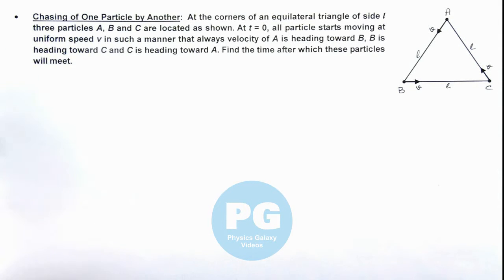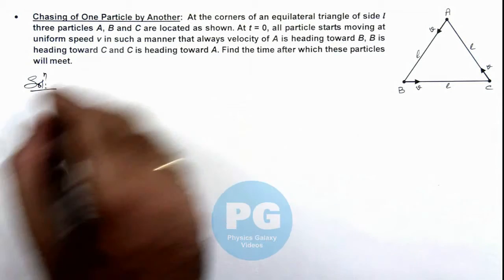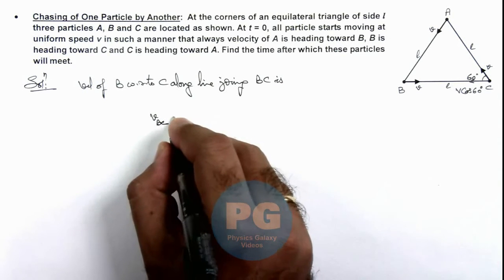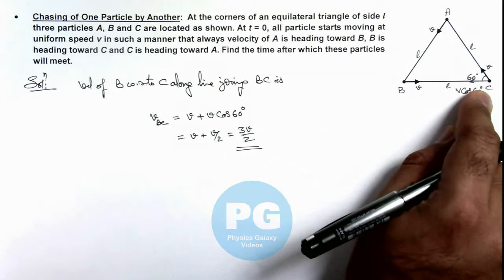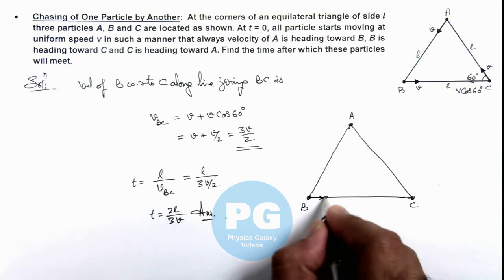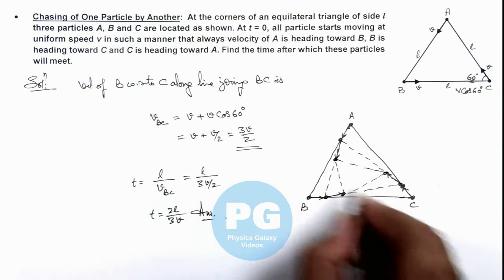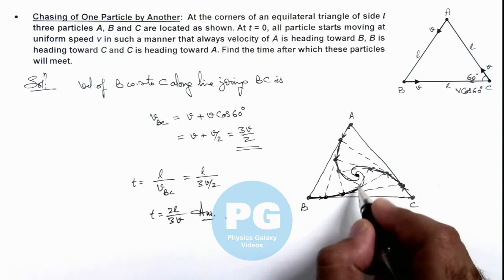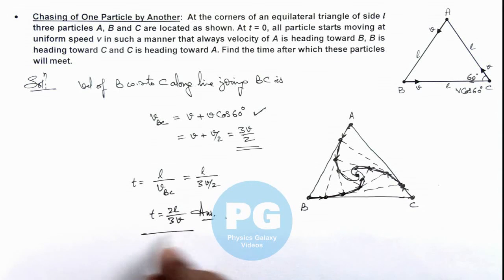Advance Illustrations - Chasing of One Particle by Another | Kinematics #39 for JEE Advanced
In this video Ashish Arora Sir has taken up a case of Chasing of One Particle by Another.